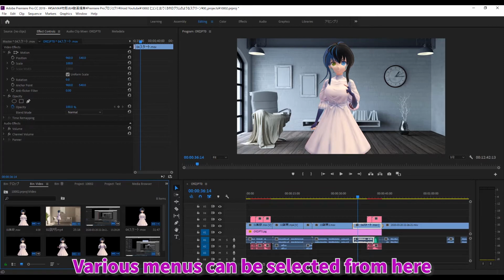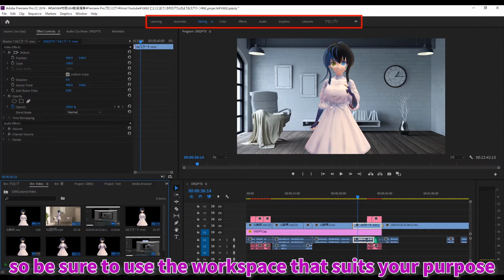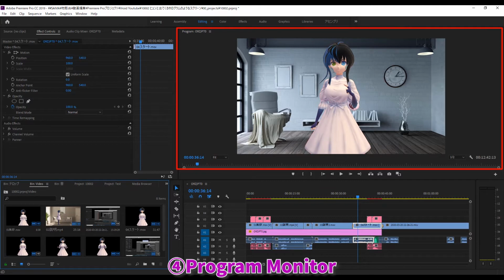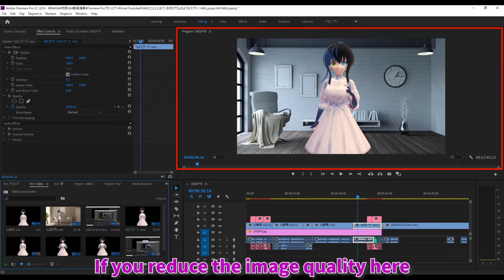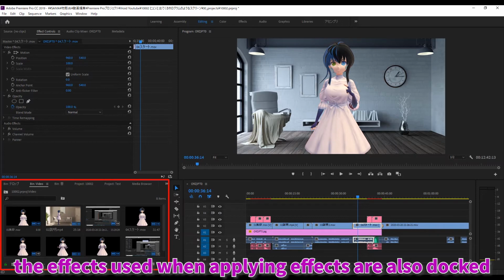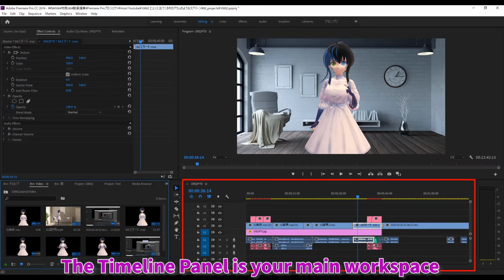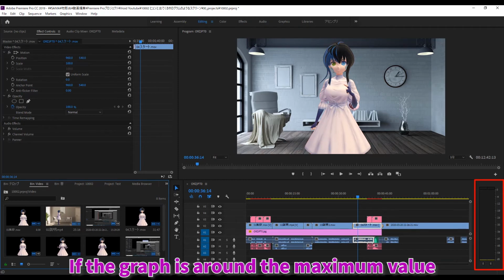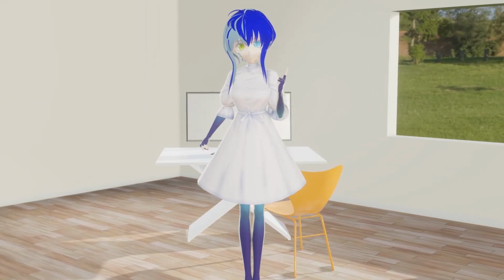【No.01-02】【Premiere Pro】[Beginner] THE SCREEN LAYOUT OF PREMIERE PRO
Premiere Pro Tutorial | Edit video | For Beginner